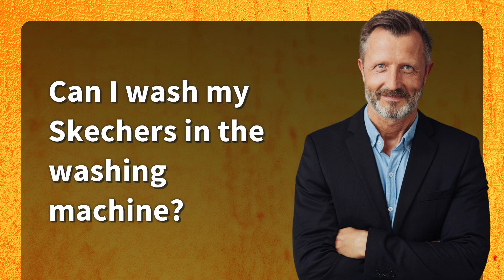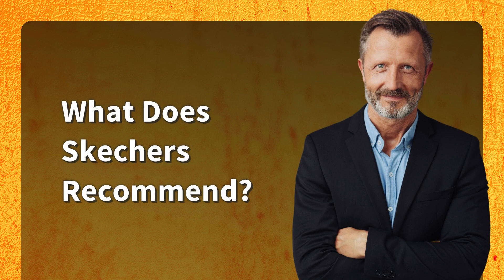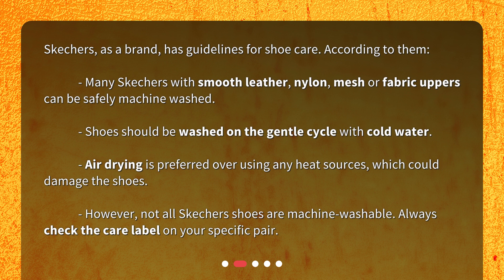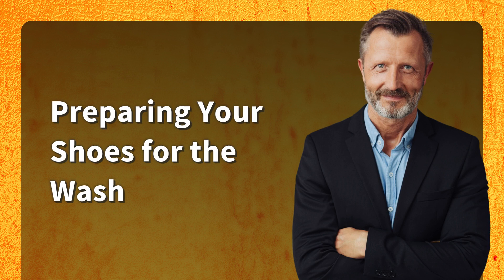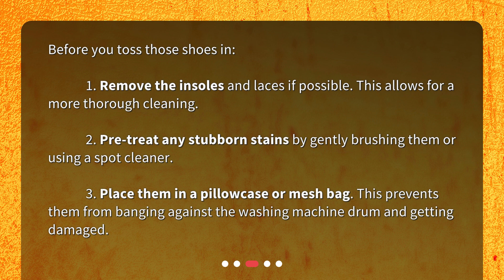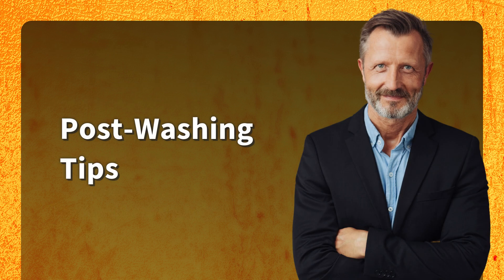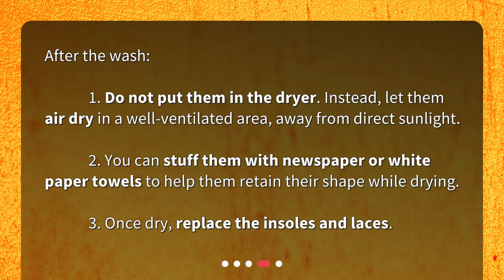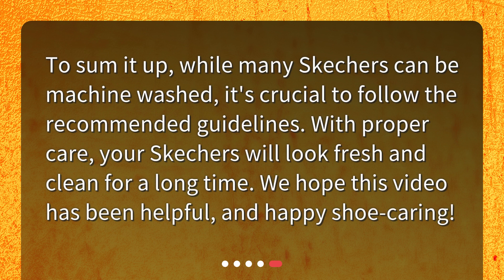Can I wash my Skechers in the washing machine?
Can You Machine Wash Your Skechers? • Discover whether you can wash your Skechers in the washing machine! In this informative video, we explore Skechers' guidelines for shoe care and provide step-by-step instructions on how to properly clean your Skechers. From prepping your shoes for the wash to post-washing tips, we've got you covered. Watch now and keep your Skechers looking fresh and clean for longer!

00:00 • Can I wash my Skechers in the washing machine?
00:15 • What Does Skechers Recommend?
00:47 • Preparing Your Shoes for the Wash
01:15 • Post-Washing Tips